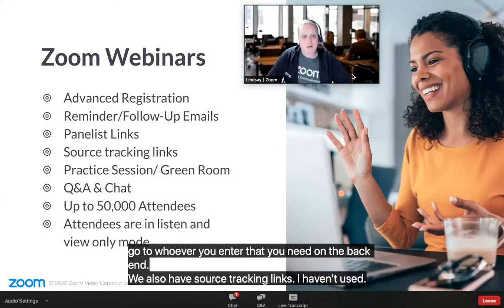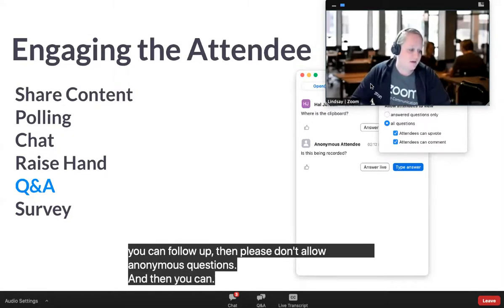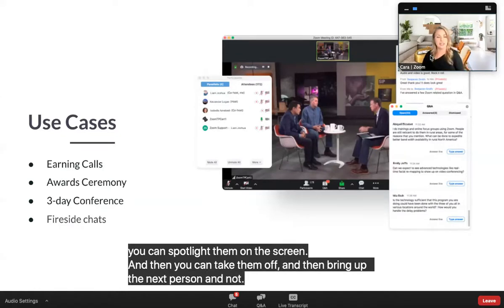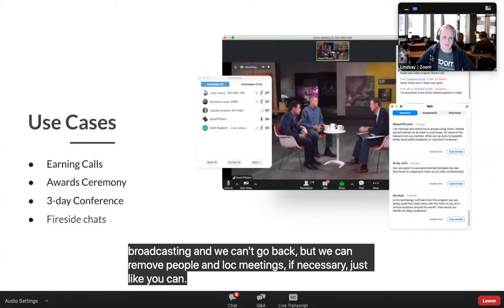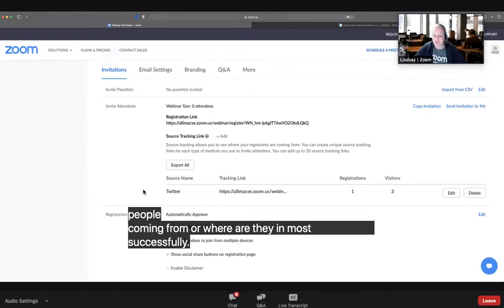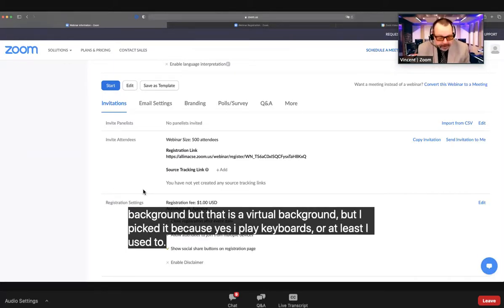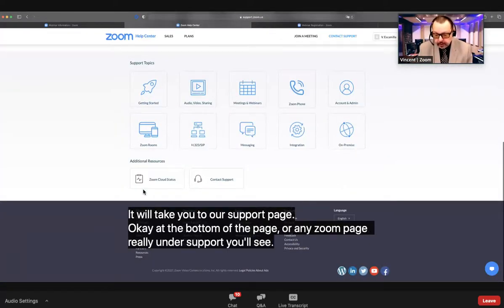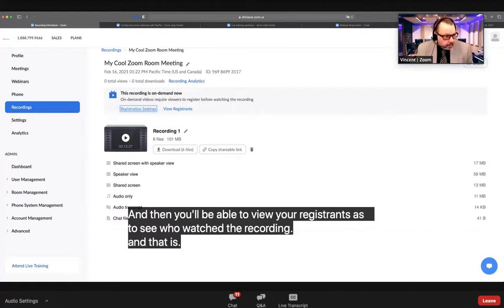Zoom Online Event